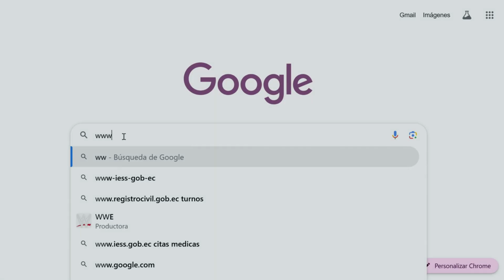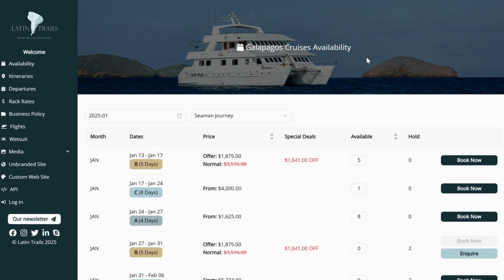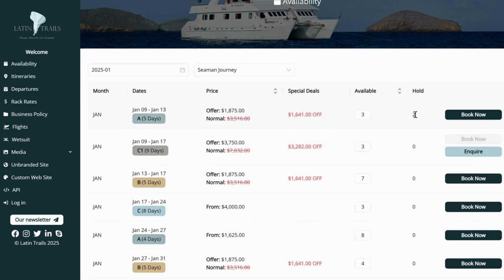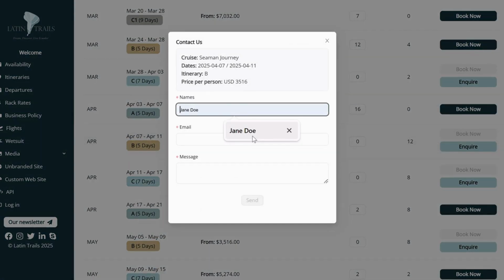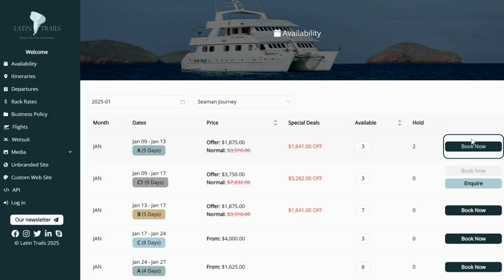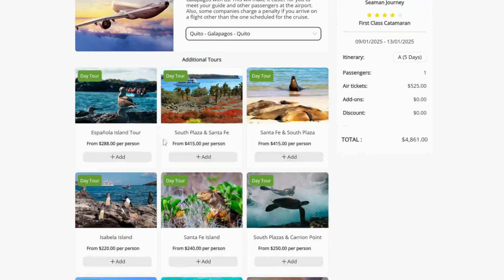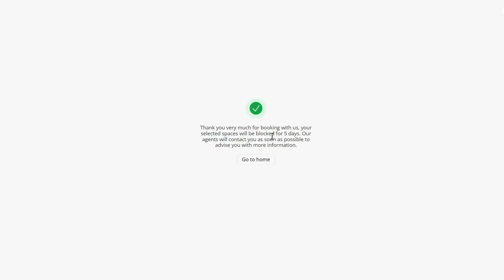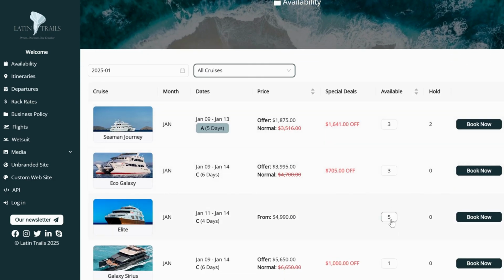How to book my Galapagos cruise aboard the Seaman Journey? 🚢🌊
🌊 Easily and quickly book your cruise on the Seaman Journey! 🐢✨
We share with you a tutorial on how to use our Availability tool to secure your spot on Galapagos Seaman Journey and other cruises more:

✔️ How to check availability on the Seaman Journey.
✔️ What is a “hold” and how to use it to block spaces.
✔️ How to request spaces and book in seconds.
✔️ Check availability of other cruises in one click.

✨ The Seaman Journey: luxury, comfort and unforgettable experiences in the Galapagos Islands. Promote it to your clients and secure their next dream trip!

🎥 Watch the tutorial now and start booking easier than ever!